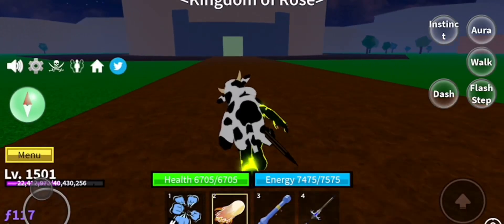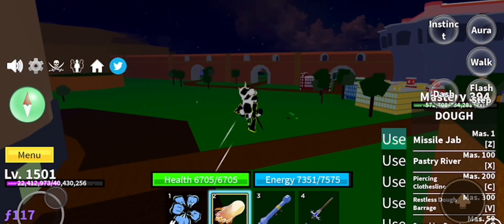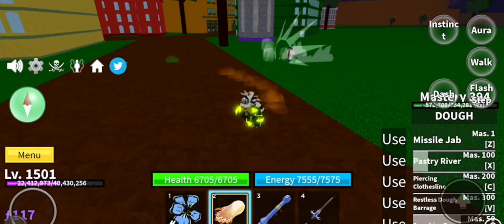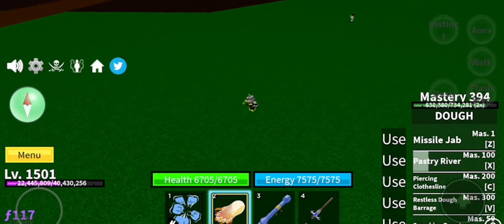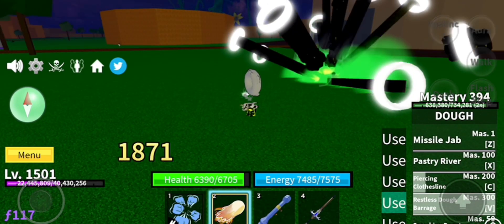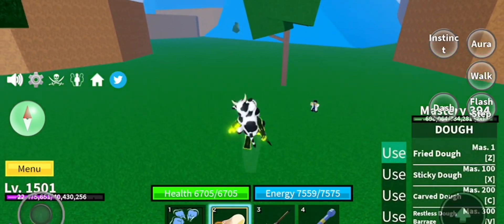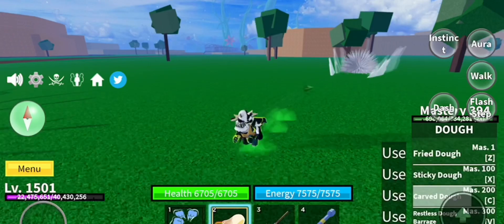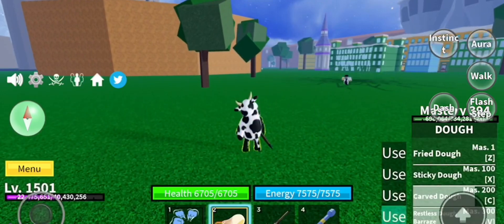Is Dough Fruit Worth it?